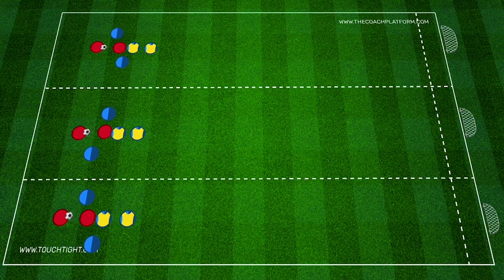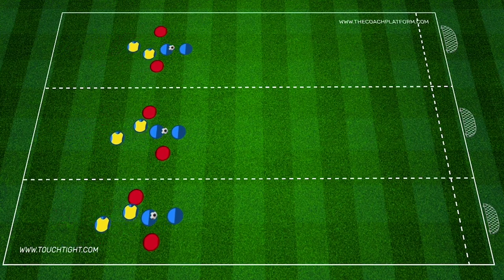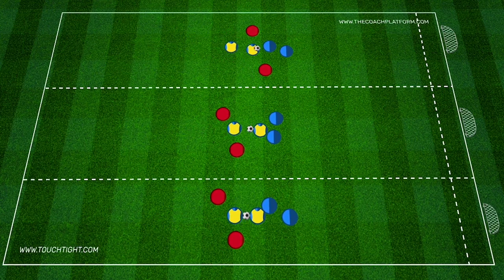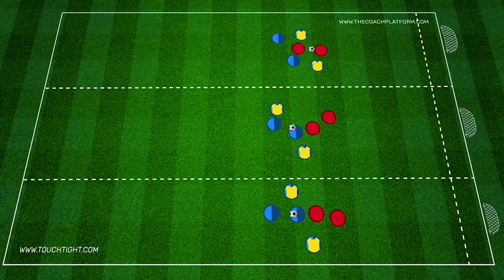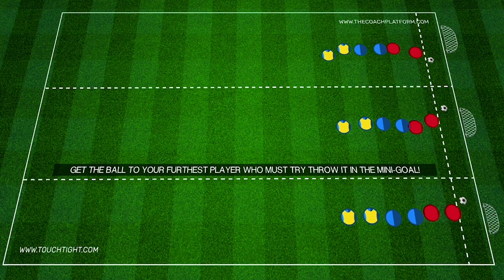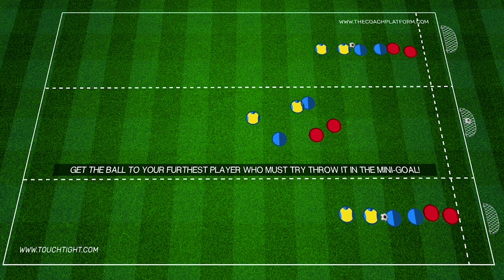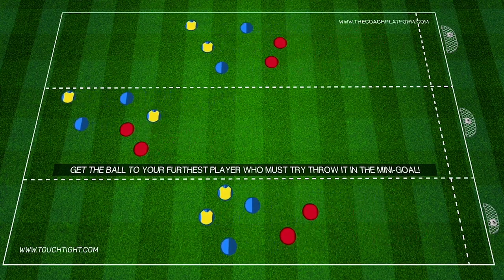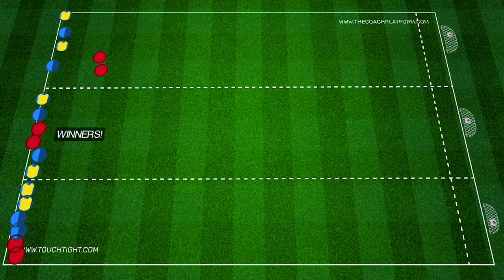Coordinated Team Races | Warm Up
Featuring Coordinated team races in this fun warm up activity.